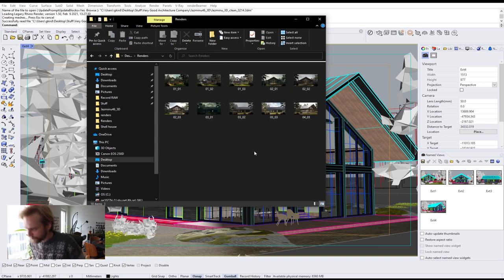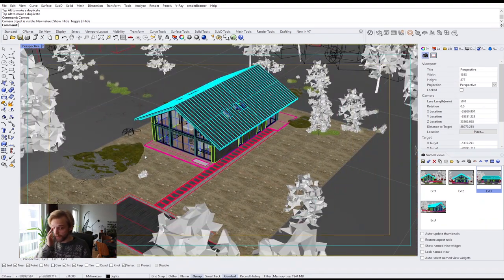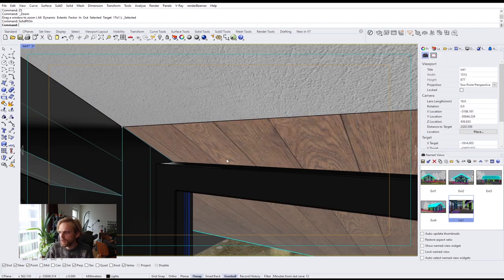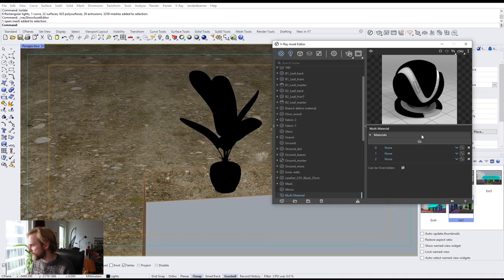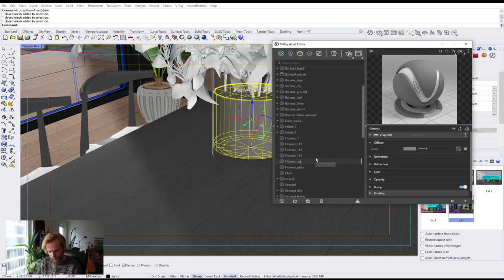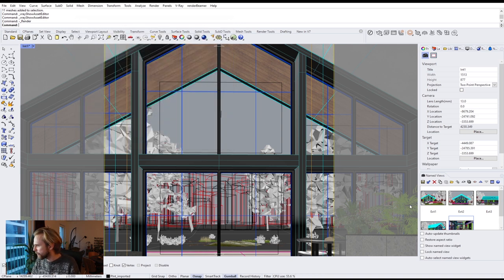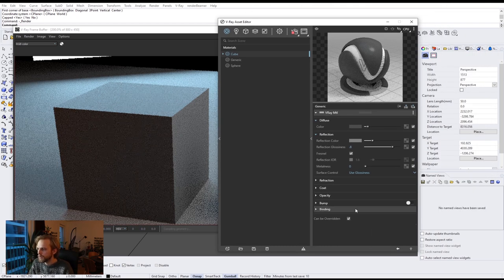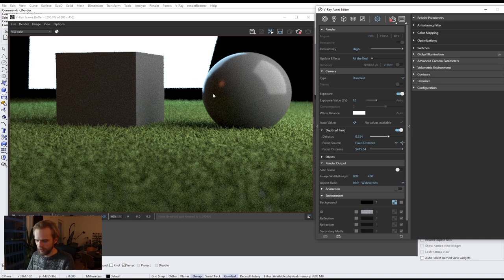Rendering Architecture in Vray for Rhino - Full course - Part 4/4 (AADA25)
Part 4 of tutorial series for AADA25, third year bachelor course in LTH.
Software focus: VRAY for Rhino

My hardware:
3D printer (FDM) - Creality Ender 3
3D printer (SLA) - Anycubic Photon Zero
3D printer accessories - Anycubic Wash and Cure station